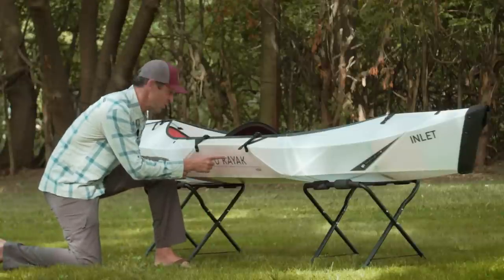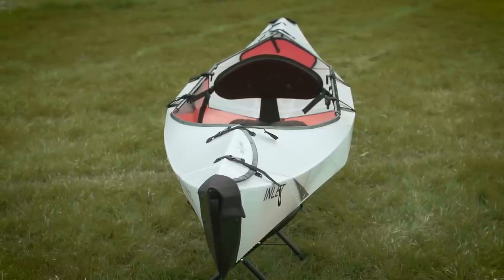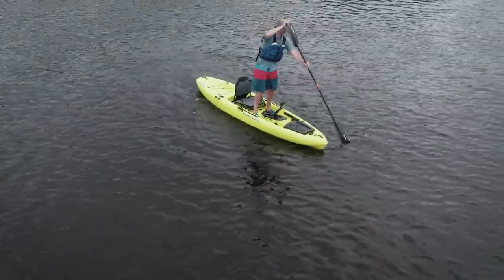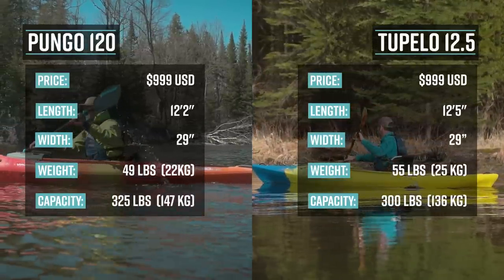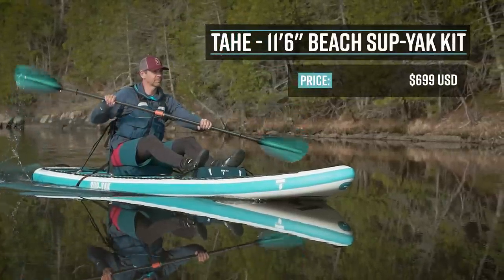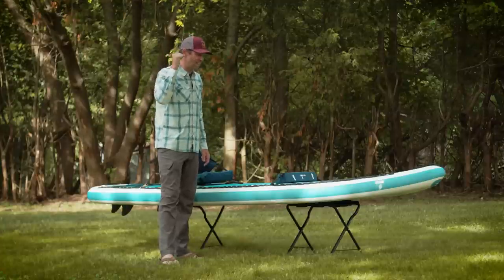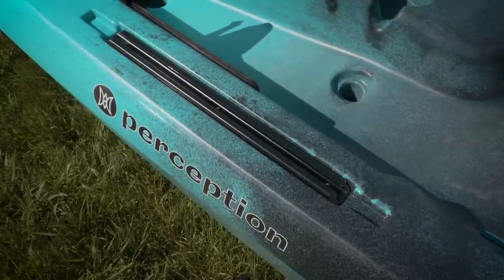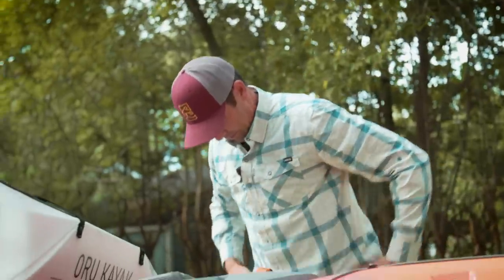Top 5 Beginner Kayaks | PaddleTV Award Winners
Choosing the best beginner kayaks of the year was no easy task.  I tested a lot of kayaks throughout the spring and summer, and all of them needed to be considered.  In the end, I decided to make a selection of kayaks that fit a variety of beginner paddler needs. And so I've included a variety of styles of recreational kayak in my selection.  While all of these boats deserve special recognition, I have to make it clear that I didn't get to test every kayak on the market. I'm sure there are other kayaks that deserve to be in this conversation.  Hopefully, I'll have the chance to test those kayaks next year.

KAYAKS
Intex Challenger K1

Other paddling gear I use and recommend:
NOTE:  These are affiliate links where I'll earn a small commission if you make a purchase at no additional cost to you, but it's a great way to show your support. Thanks!